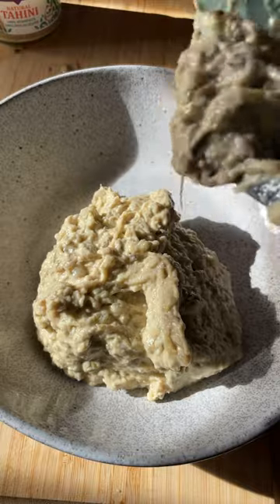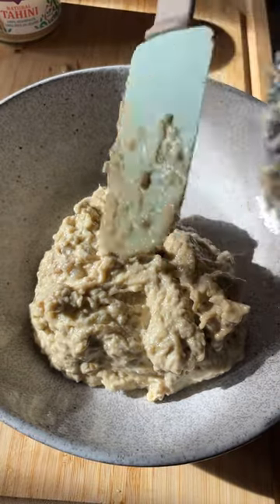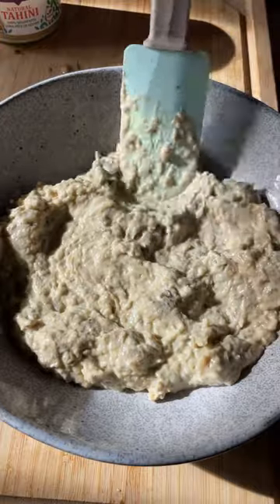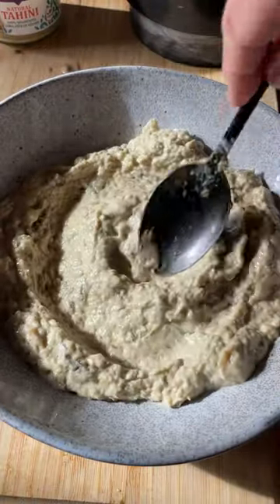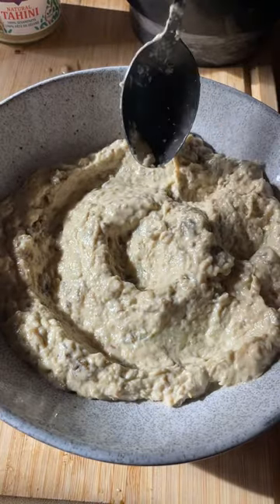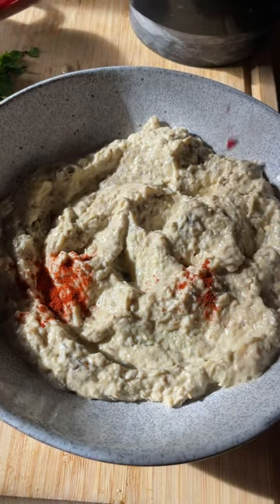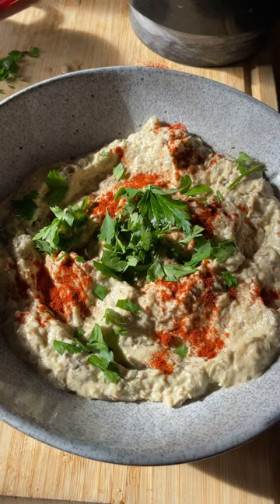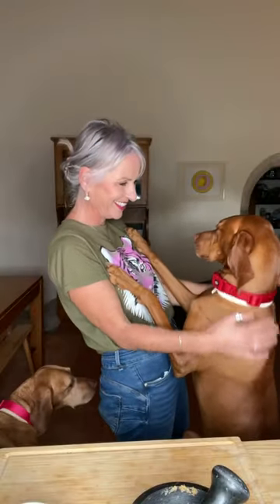Is it better that hummus? Let's make Baba ganoush! A Middle Eastern eggplant dip.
If you're a big fan of hummus, you are going to adore Baba Ganoush! Dunk your pita in a bowl of this vegan dream, or slather it on roast potatoes. Spicy it up with chilli, add mint, coriander or chives - you decide.

I lost 28lbs through intermittent fasting and eating whole food, slow food, plant based meals. I am 55 and feeling better than ever before. I'm just a well travelled enthusiastic home cook.